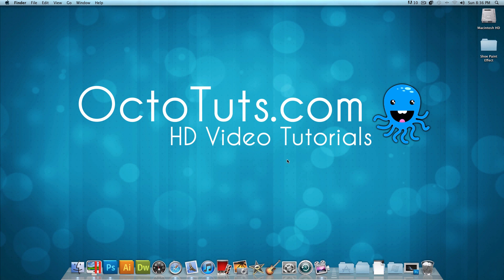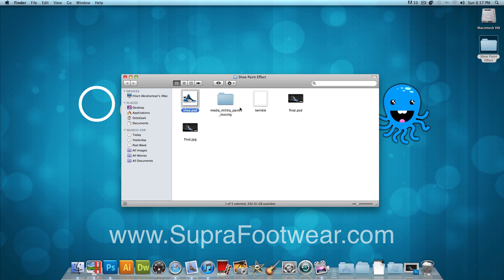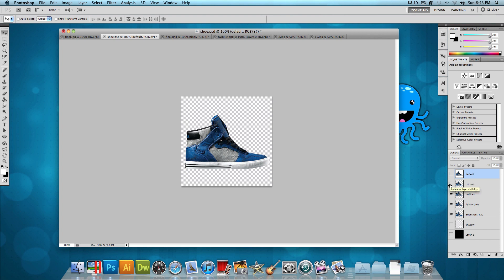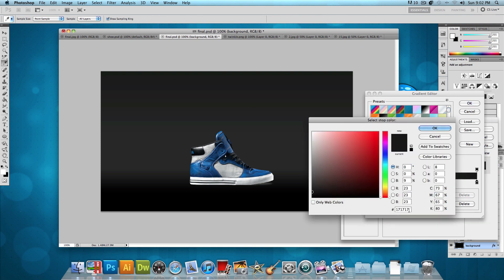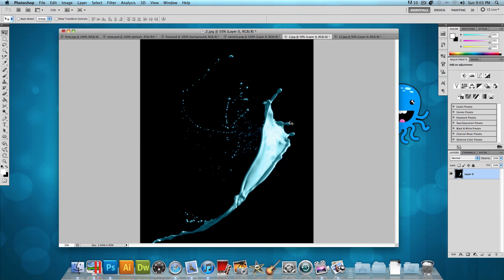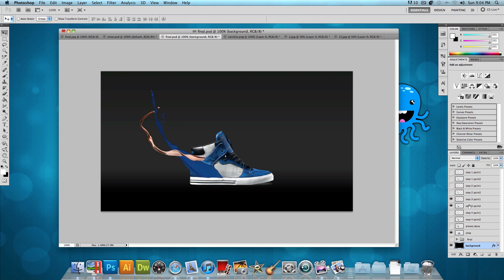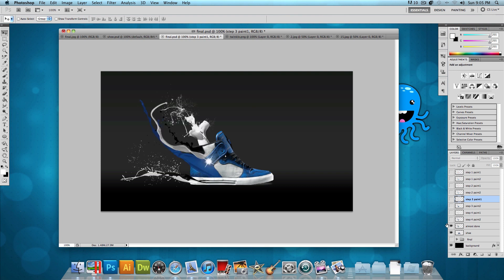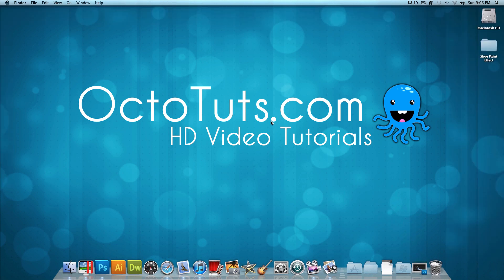Photoshop Tutorial: Shoe Paint Effect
Today we're going to be using Adobe Photoshop CS5 to make a really cool "shoe paint effect". This effect can also be recreated in various items like a person or a car, and it will still be amazing, try it out!